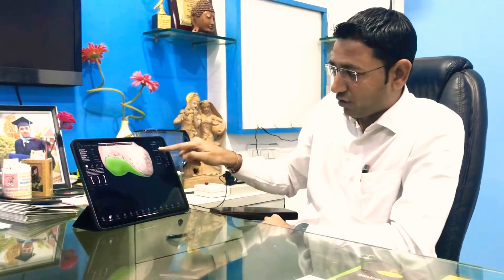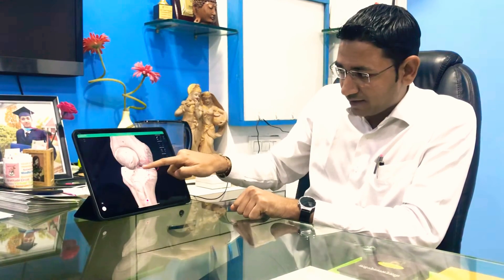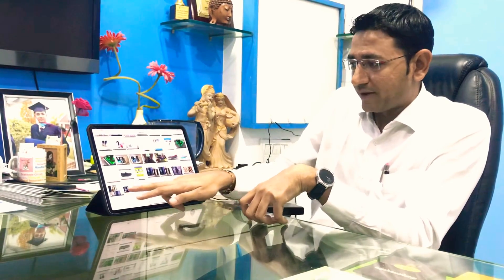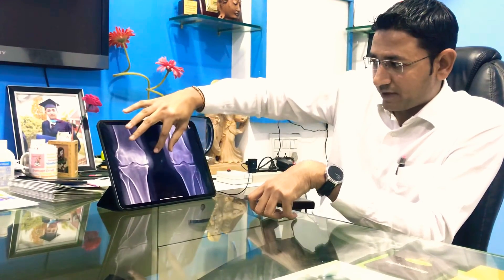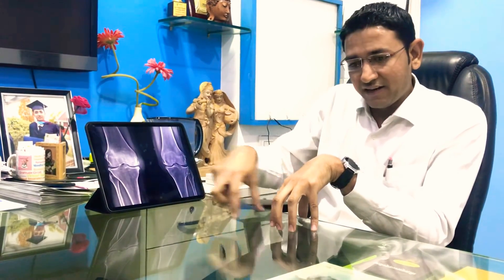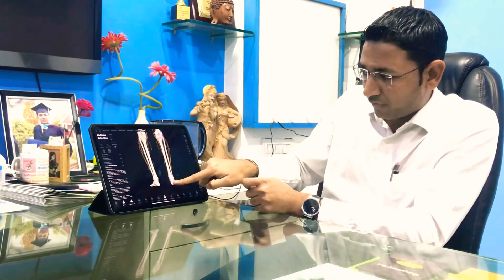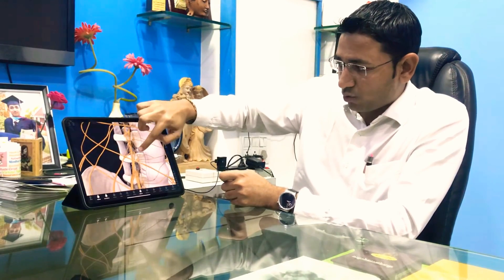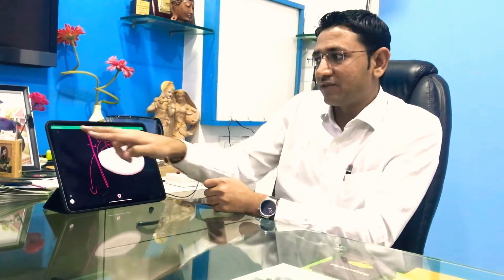Knee Pain ( Osteoarthritis ) & Back Pain ( Sciatica) explanations - Dr.Dipen Patel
Aalayam Rehab Care LLP
Dr.Dipen Patel (M.Ed Biokinesiology -USA) Pain Management Specialist

We are available at Ahmedabad, Gandhinahar, kalol, Mehsana, Palanpur, Nadiad, Anand, Baroda, Ankleswar, Bharuch, Surat, Navsari, Valsad, Rajkot, Morbi, Bhavnagar, Jamnagar

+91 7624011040